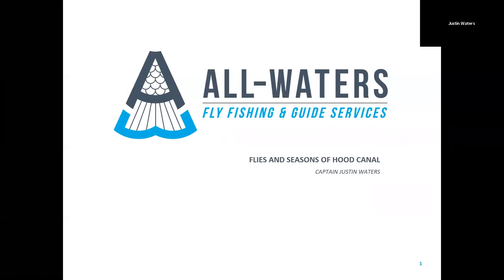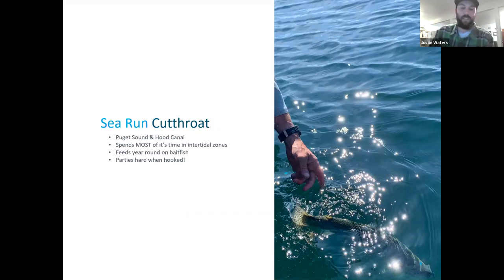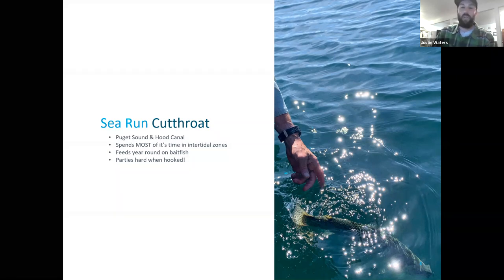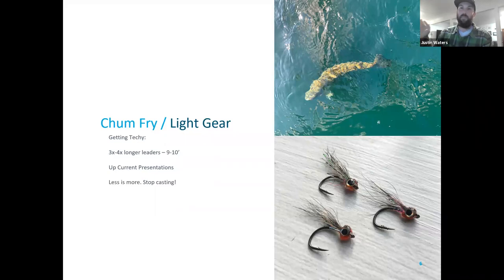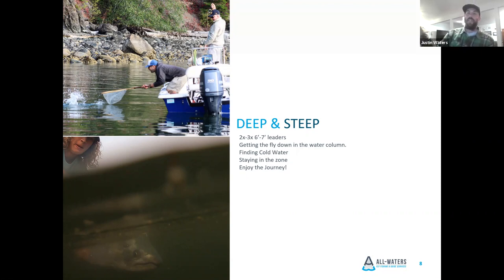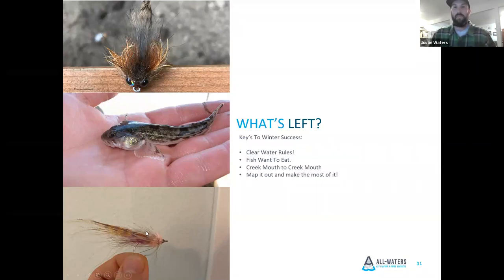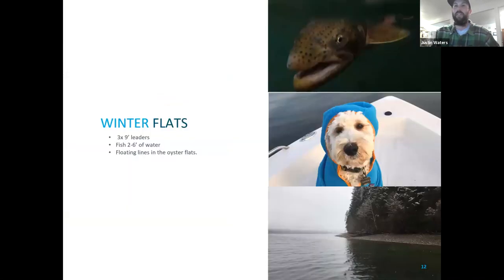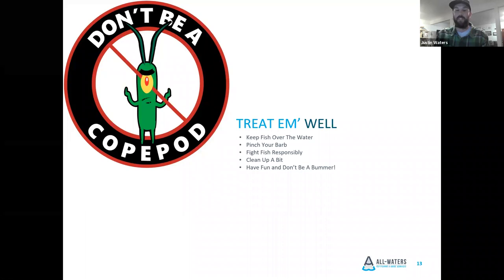NSTU Virtual Speaker Series: Justin Waters of All-Waters Fly Fishing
This month, Justin Waters of All-Waters Fly Fishing and Guide Service discussed flies and seasons on the Puget Sound and Hood Canal, including how to fish flies appropriately and when/what to look for when fishing those flies.

Thanks, Justin!